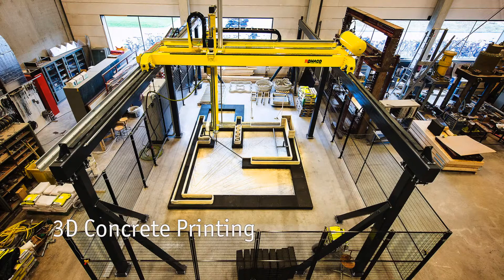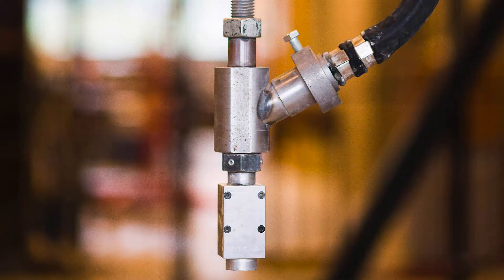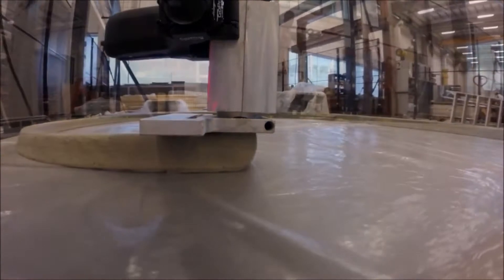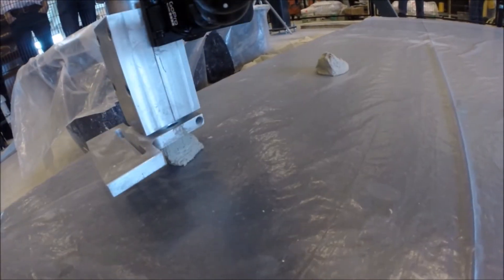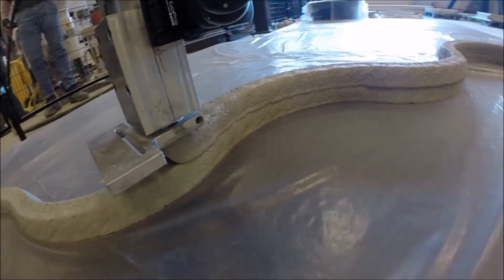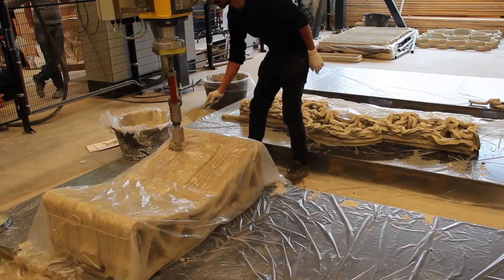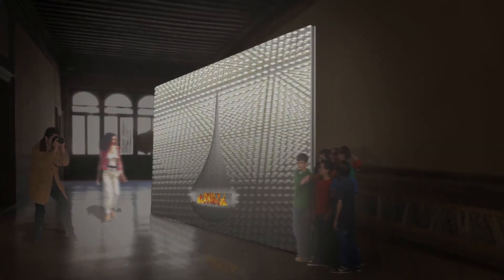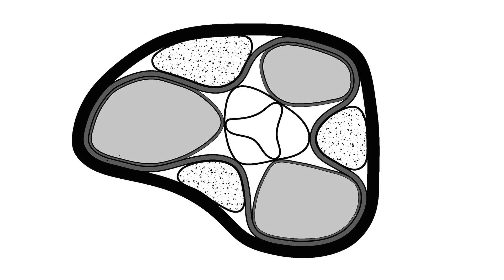3D Concrete Printing interview 3TU.Bouw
Interview with Rob Wolfs and Zeeshan Ahmed on 3D Concrete Printing for the 3TU.Bouw stand at the Gevel2016